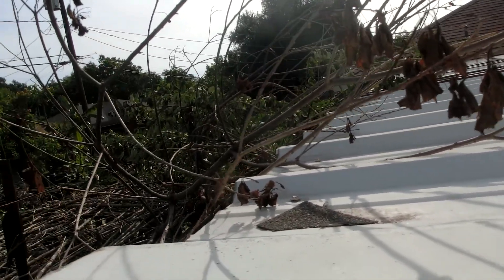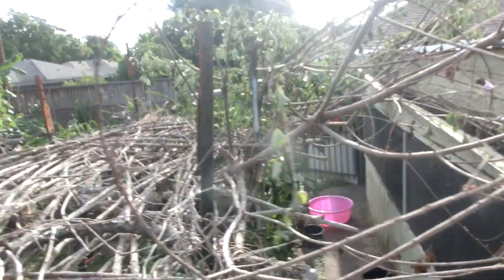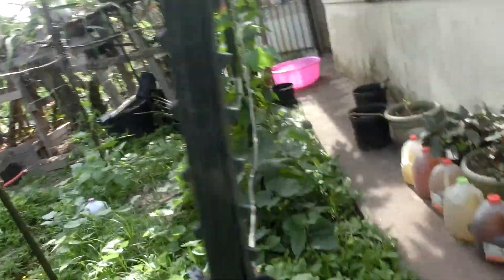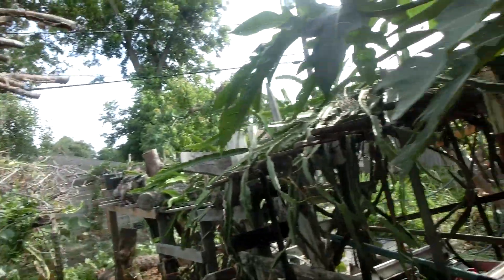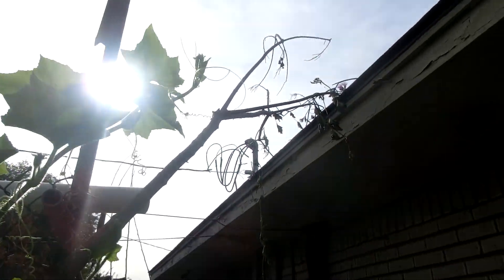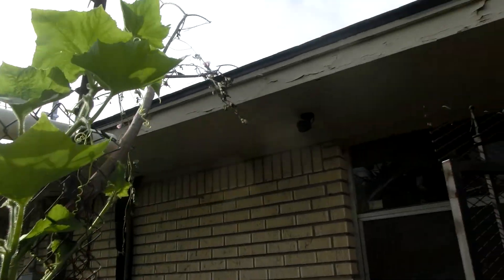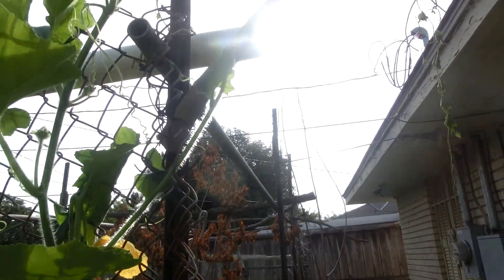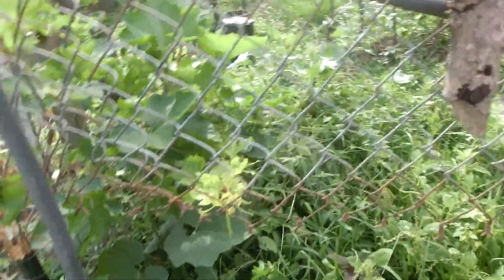a dream to make winter melon vine grow toward the roof top.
space is a little limited and I have an idea how to make those winter melon vine grow to the roof top. I used something to make the vine so that it can cross to the roof and put some support on the roof to let the vine hold on to it. hopefully it will really grow as what I plan.